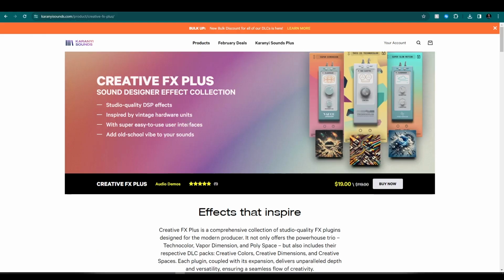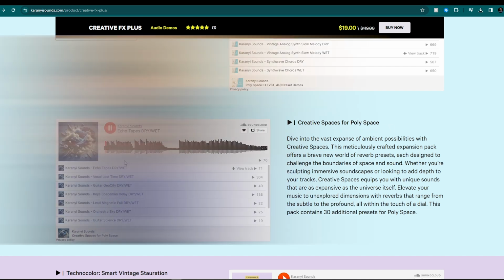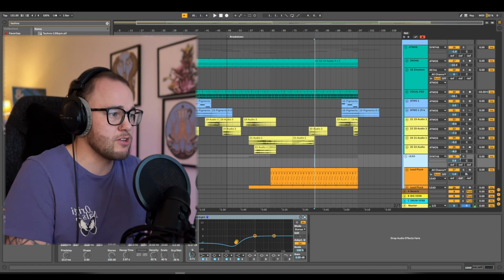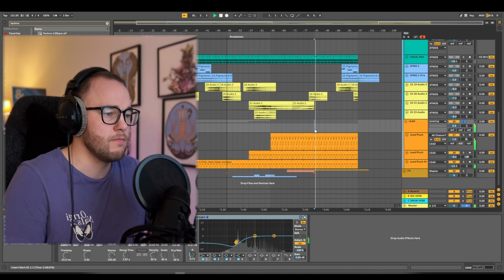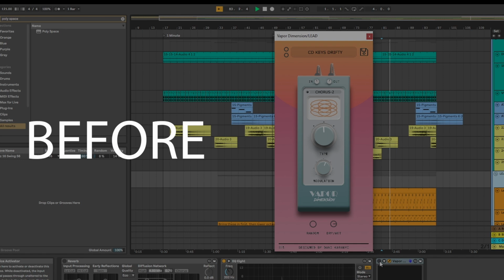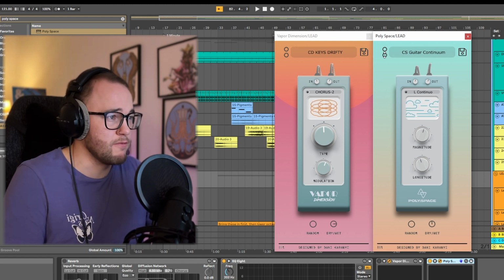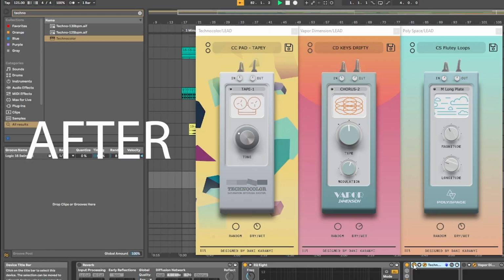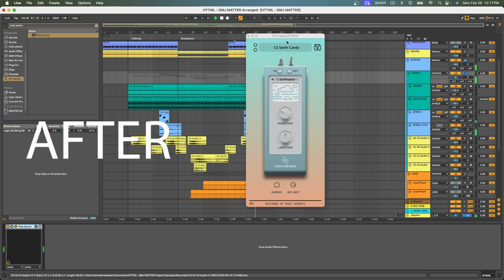3 FX Tools For Progressive House (Karanyi FX Review)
✦✦✦ 👇 Free Resources 👇 ✦✦✦

Are you serious about improving production? This is for you. 👇

What you’ll learn:
🎛️ Mixing & Mastering
🎹 Songwriting & Arrangement
🔊 Sound Design

 ✦✦✦ 👇 Community & Supporting Me 👇 ✦✦✦

👾 Join the DPA Discord community!
💬 Chat with other producers, share music, feedback, etc.

✦✦✦ 👇 Video Info & Chapters 👇 ✦✦✦
0:00 Intro
1:29 Demos
5:03 Testing in Real Time
5:35 Vapor Dimension
7:15 Poly Space
9:26 Techncolor
10:22 Final Touches
11:31 Before and After Tests